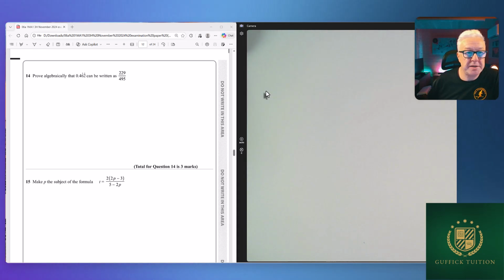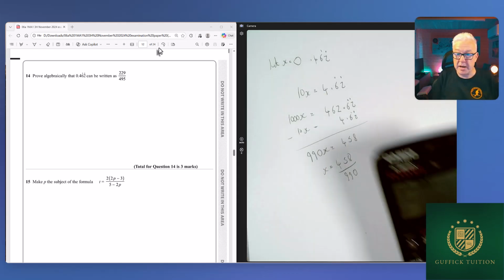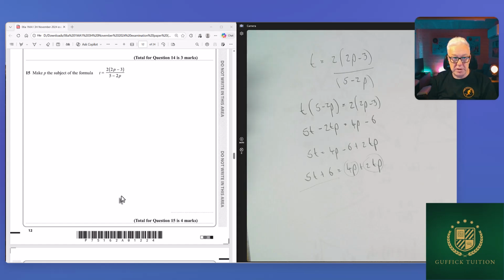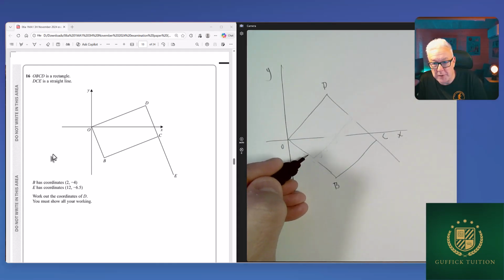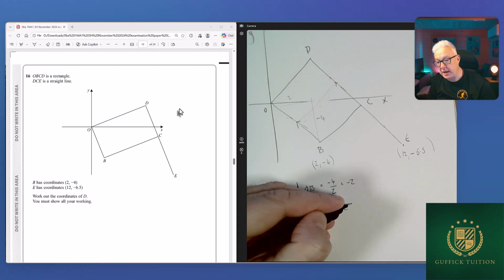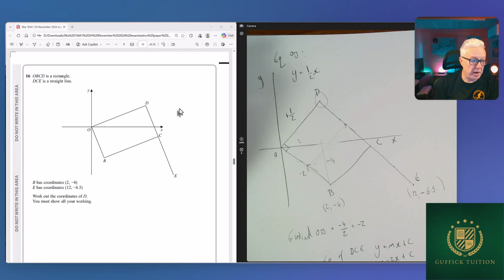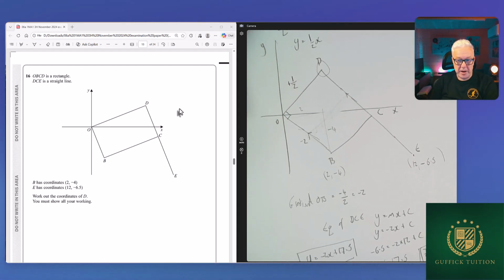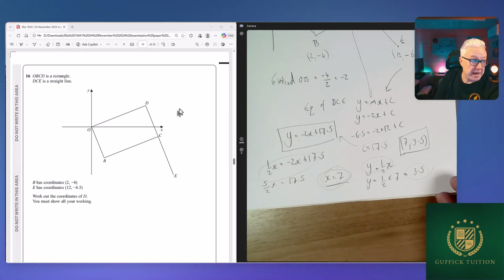EDEXCEL GCSE Paper 3 November 204 Q14-Q16 | Walkthrough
In this video, Lee Guffick takes you through Edexcel GCSE Maths November 2024 Paper 3 (Calculator) Questions 14–16, with a sharp focus on full marks solutions and the exact exam techniques that stop students dropping “silly” marks.

This section includes a classic recurring decimal proof, a high-value rearranging formulae question (brilliant preparation for A-Level), and a seriously challenging coordinate geometry / gradients problem involving a rectangle, parallel lines, perpendicular gradients and simultaneous equations.

⏱️ TIMESTAMPS:

0:00 Intro: Paper 3 Nov 2024 (Calculator) Q14–Q16

0:02 Q14 Recurring decimal to fraction (algebraic proof)

0:13 Let
𝑥
0.46262...
x=0.46262...

0:33 Multiply to align recurring digits (10x and 1000x)

1:02 Subtract and simplify to get the fraction

1:55 Q15 Make P the subject (rearranging a rational formula)

2:30 Multiply by the denominator

2:42 Expand brackets and collect terms

3:32 Factorise and divide to isolate
𝑝
p

4:10 Q16 Coordinate geometry (rectangle, gradients + line equations)

6:03 Find gradient of
𝑂
𝐵
OB

7:05 Equation of line
𝐷
𝐶
DC using
𝑦
𝑚
𝑥
𝑐
y=mx+c

8:12 Perpendicular gradient for line
𝑂
𝐷
OD

8:50 Solve intersection (simultaneous equations)

10:04 Final coordinates of
𝐷
D and why this is an A-Level style GCSE question

✏️ TOPICS COVERED:

Recurring decimals to fractions (proof method)

Multiplying by 10, 100, 1000 to align recurring parts

Rearranging formulae and making a subject

Expanding brackets, collecting like terms, factorising

Gradients from coordinates (rise over run)

Parallel lines (same gradient) and perpendicular lines (negative reciprocal)

𝑦
𝑚
𝑥
𝑐
y=mx+c

Solving intersections using simultaneous equations

💯 EXAM TIPS:

For recurring decimals, your goal is to line up the repeating block before subtracting (that’s where the marks are).

Rearranging formulae:
1) Clear fractions → 2) Expand → 3) Collect terms with the subject → 4) Factorise → 5) Divide

Coordinate geometry:
If lines are parallel, gradients match.
If lines are perpendicular, gradients multiply to -1 (negative reciprocal).

For “hard” GCSE questions, the examiners usually want a chain of small correct steps, not one big leap.

📚 ABOUT GUFFICK TUITION:
Lee Guffick is a former Head of Mathematics and A-Level Examiner helping students achieve top grades and secure places at leading universities and sixth forms.